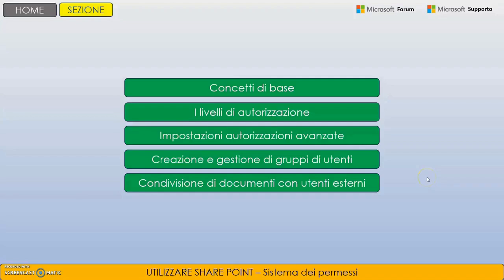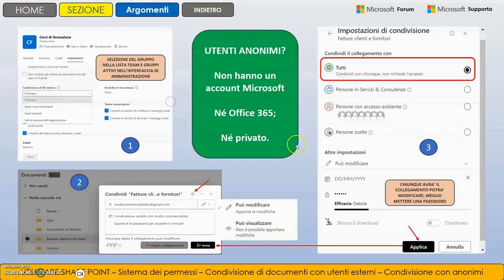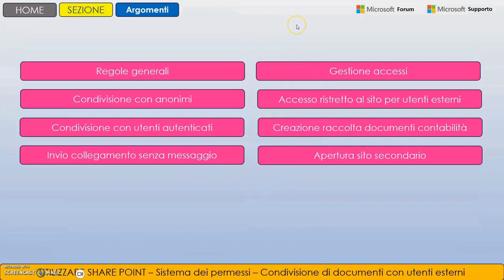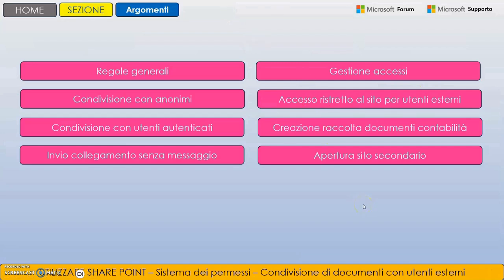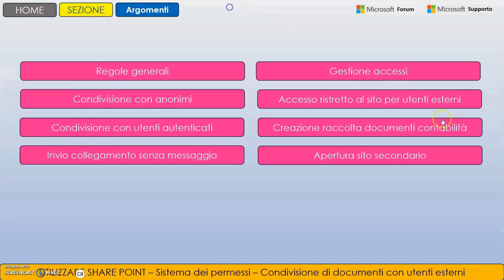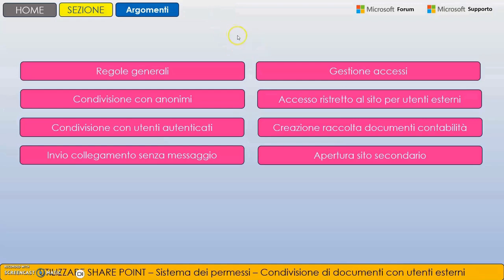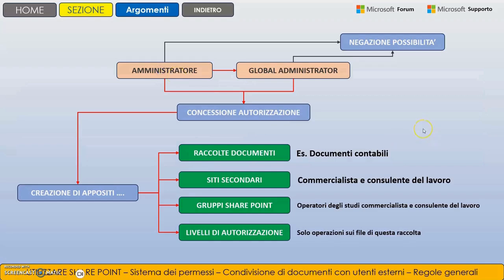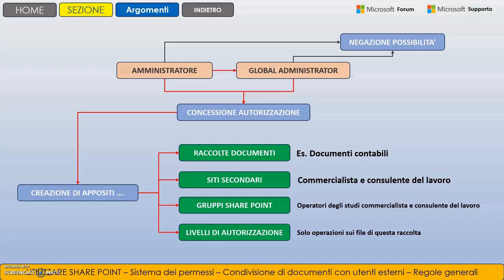Share Point Permission System - BASIC CONCEPTS OF SHARING OUTSIDE ORGANIZATION - (View description)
Couse Share Point Permission System.
From each video you can link to all the others.

Slide texts in English.

- 423 Pages (see the index summary in the oven for this presentation);
- 500 Links to 500 multiple choice quiz system with score return and argumentation of the correct answer useful for obtaining the Microsoft certification on Share Point (see the list of topics at the bottom of this presentation).

4. BASIC CONCEPTS OF SHARING OUTSIDE ORGANIZATION
You are in this video

COURSES ON UDEMY PLATFORM - Presentations and list of video lessons. Preview lessons

INDEX SUMMARY
View on AMAZON

Links 8 Vide lessons, 46 Slides PowerPoint and 500 Quizzes

Introduction

CHAPTER 1. THE ROLE OF THE SHARE POINT ADMINISTRATOR
1.1 Role definition based on company size and needs
1.2 The technical skills required to fill the role
1.3 Interpersonal communication and problem-solving skills

CHAPTER 2. TASKS AND RESPONSIBILITIES
2.1 Installing and configuring the Share Point platform
2.2 System maintenance and updates
2.3 Data security and compliance

CHAPTER 3: WORKING TOOLS AND TECHNOLOGIES
3.1 The Microsoft Share Point Platform
3.2 PowerShell for Automating Administrative Tasks
3.3 System performance monitoring tools

CHAPTER 4. BEST PRACTICES FOR CARRYING OUT THE ROLE
4.1 Authorization Management
4.2 Backup and Restore
4.3 Continuous monitoring of system performance

CHAPTER 5: PROFESSIONAL DEVELOPMENT
5.1 Continuing Education
5.2 Professional certifications
5.3 Participation in online communities

Conclusions
QUIZZES
View on AMAZON

For each topic 20 multiple choice questions with score return and argumentation of the correct answer.
Quiz on Microsoft Forms to carry out which do not require the installation of any program.

INTRODUCTION - What is Microsoft Share Point
INTRODUCTION - Share Point interaction with other Microsoft 365 applications
VIDEO LESSONS - Basic Concepts
VIDEO LESSONS - Permission Levels
VIDEO LESSONS - Setting advanced permissions
VIDEO LESSONS - Create user groups Basic concepts of sharing outside organization
VIDEO LESSONS - External sharing: anonymous users and authenticated users
VIDEO LESSONS - External sharing: permission management
VIDEO LESSONS - External sharing: separate lists and secondary site
eBook - Role definition based on company size and needs
eBook - The technical skills required to fill the role
eBook - Interpersonal communication and problem-solving skills
eBook - Installing and configuring the Share Point platform
eBook - System maintenance and updates
eBook - Data security and compliance
eBook - The Microsoft Share Point Platform
eBook - PowerShell for Automating Administrative Tasks
eBook - System performance monitoring tools
eBook - Authorization Management
eBook - Backup and Restore
eBook - Continuous monitoring of system performance
eBook - Continuing Education
eBook - Professional certifications
eBook - Participation in online communities
WHAT IS SHAREPOINT ADMINISTRATOR
The Share Point Administrator is a crucial figure in the management of corporate IT infrastructures. This role is responsible for the configuration, management and maintenance of Share Point, a collaboration and document management platform developed by Microsoft. The complexity and importance of his responsibilities require advanced technical skills and a thorough understanding of business needs.

Teams, One Drive, OneNote, Power Automate, PowerApps, Planner, Power Platform, To Do, Outlook, Power Shell, User and Groups 365 Account